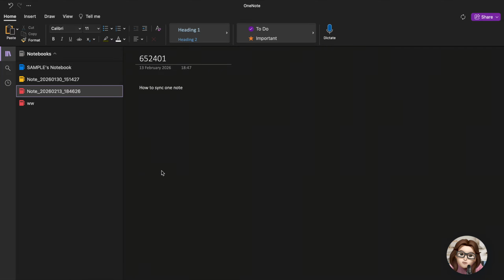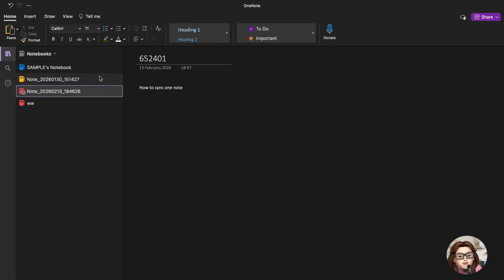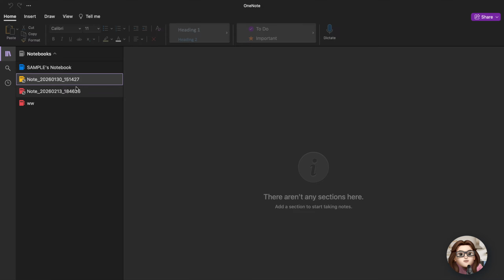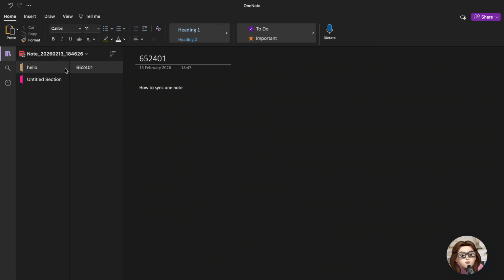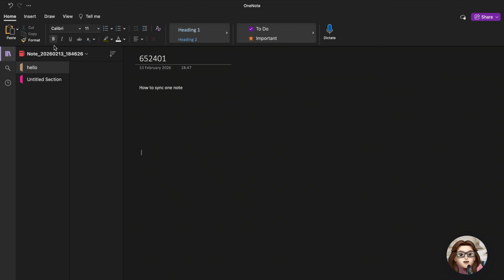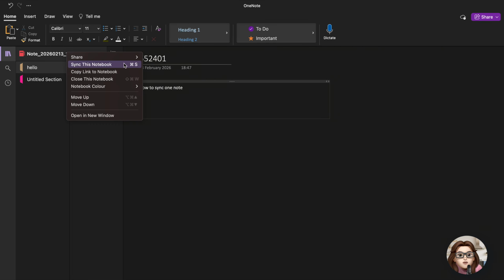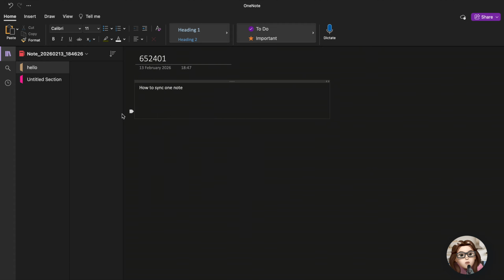How to Sync Microsoft OneNote Notebooks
Want to sync your Microsoft OneNote notebooks across all your devices? In this step-by-step tutorial, you’ll learn exactly how to sync Microsoft OneNote notebooks properly so your notes stay updated on Windows, Mac, mobile, and web.

OneNote automatically syncs through OneDrive or SharePoint, but sometimes notebooks don’t update in real time — causing confusion or lost work. In this complete guide, I’ll show you how to enable sync, manually force sync, check sync status, and fix common syncing issues.

You’ll learn how to sync notebooks on the OneNote desktop app, OneNote for Windows 10, OneNote for Mac, and the web version. I’ll also explain how to ensure your notebook is stored in the cloud instead of locally, which is essential for proper syncing.

We’ll cover how to resolve common problems like sync conflicts, error messages, account sign-in issues, and internet connectivity problems. You’ll also discover how to move a local notebook to OneDrive so it syncs automatically across devices.

Whether you’re a student, business professional, or content creator, syncing OneNote correctly ensures your notes are always accessible and backed up securely.

By the end of this video, you’ll confidently understand how OneNote sync works and how to troubleshoot if it stops syncing.

Make sure to watch until the end for a quick tip that prevents most OneNote sync errors.

This video shows you How to Sync Microsoft OneNote Notebooks Easily! Watch this Video till the end to learn How to Sync Microsoft OneNote Notebooks.

Were you able to figure out How to Sync Microsoft OneNote Notebooks? Share this with your friends who want How to Sync Microsoft OneNote Notebooks.

Problem Solved in this Video-:

What Do you Think of How to Sync Microsoft OneNote Notebooks?